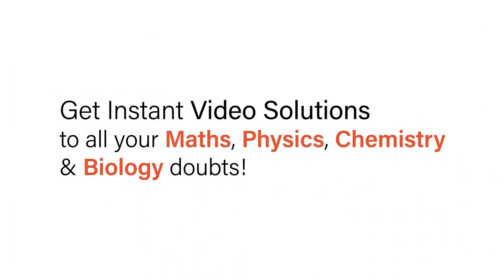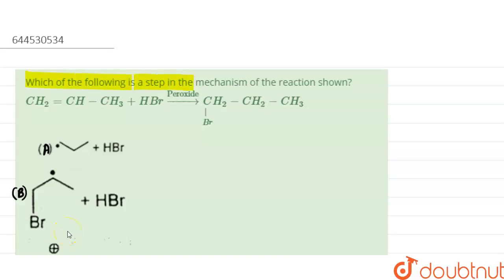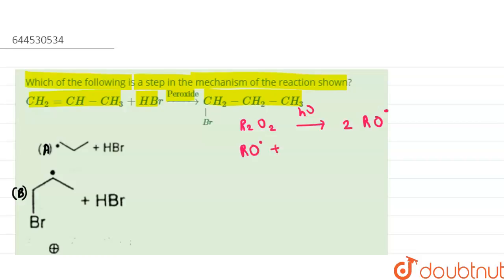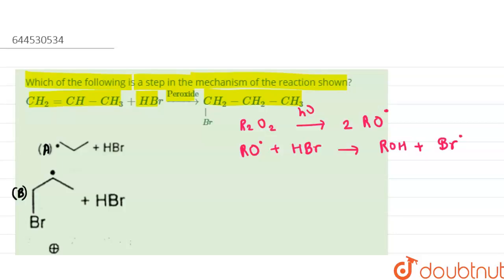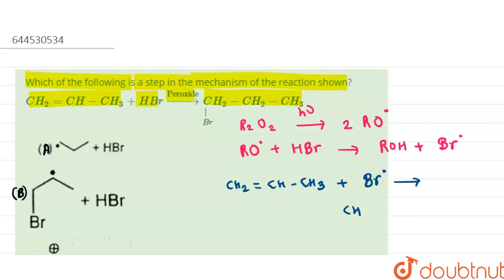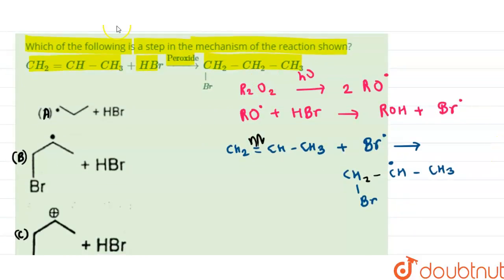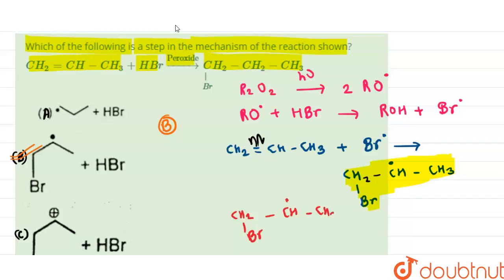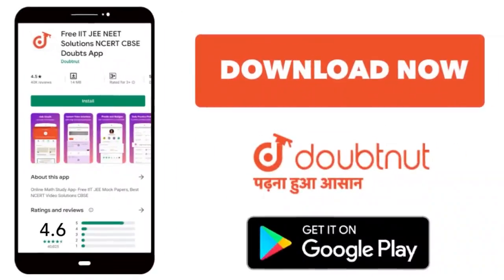Which of the following is a step in the mechanism of the reaction shown? CH_(2)=CH-CH_(3)+HBrove...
Which of the following is a step in the mechanism of the reaction shown? CH_(2)=CH-CH_(3)+HBroverset(Peroxide)tounderset(Br)underset(|)CH_(2)-CH_(2)-CH_(3)
Class: 12
Subject: CHEMISTRY
Chapter: TEST PAPERS
Board:IIT JEE

👉 Have Any Query? Ask Us.